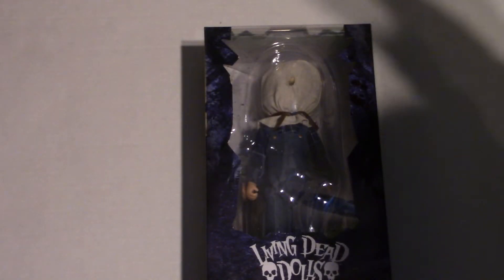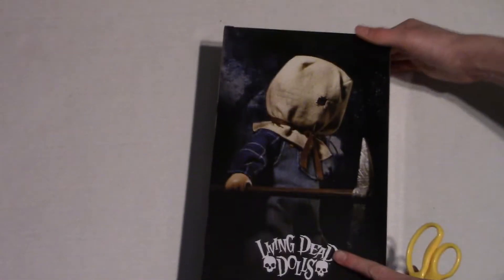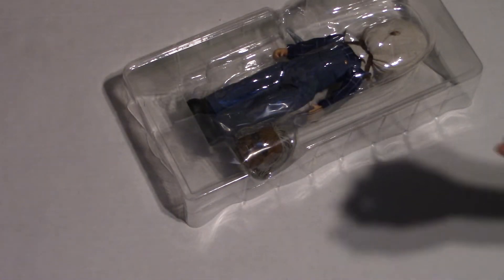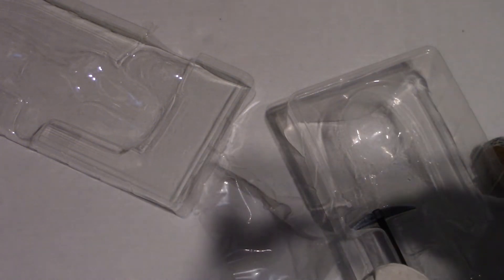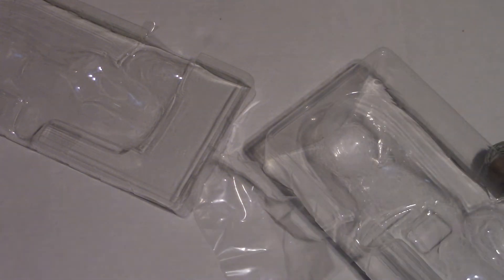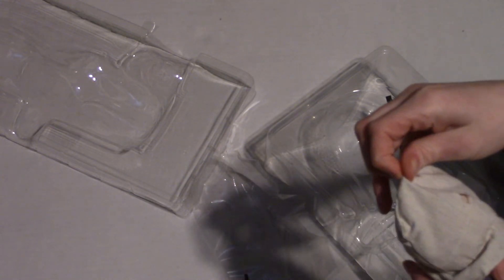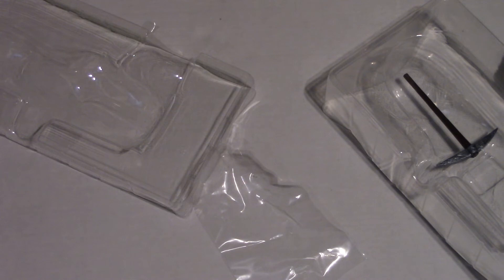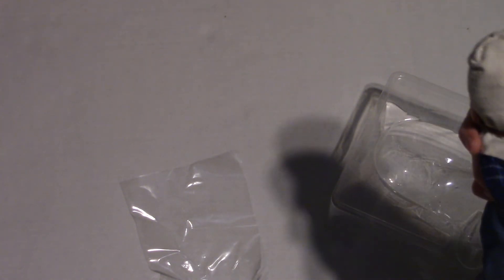Living Dead Doll Jason Part 2 review!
Hello everybody! Today I am unboxing AND reviewing Living Dead Doll Jason part 2!